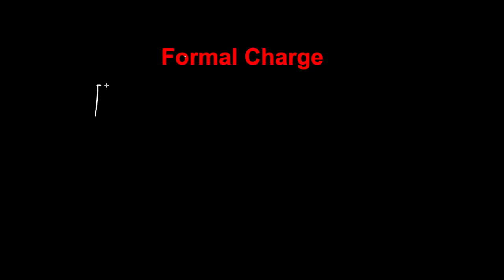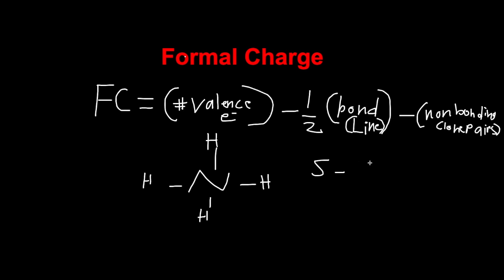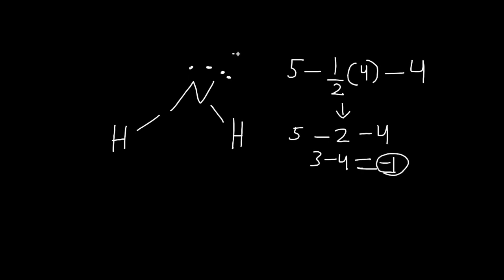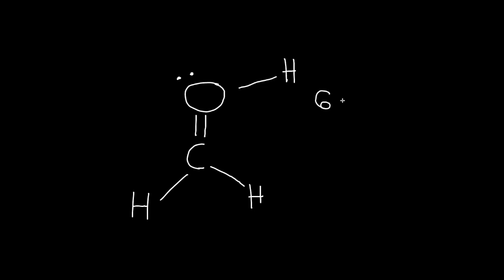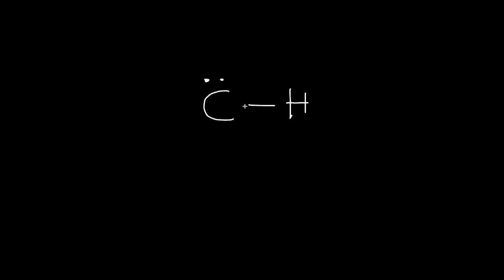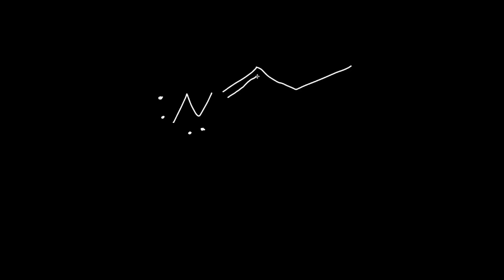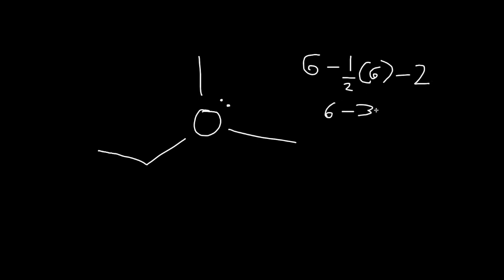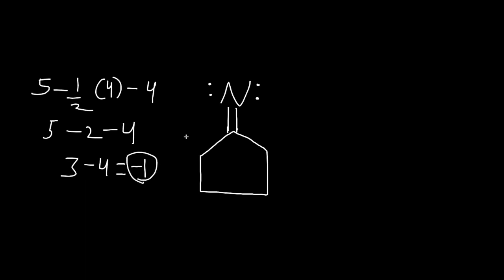How to calculate the Formal Charge - Organic Chemistry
This video is a tutorial on how to calculate the Formal Charge. Whether it is positive, negative, or neutral. A formal charge is a charge assigned to an atom in a molecule, assuming that electrons in all chemical bonds are shared equally between atoms, regardless of relative electronegativity.